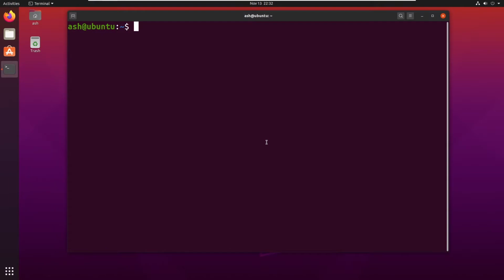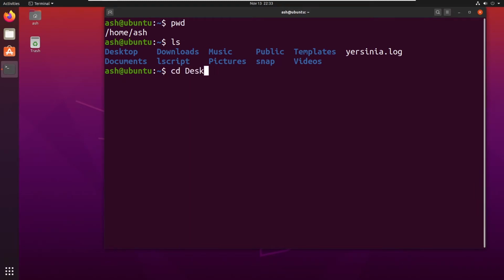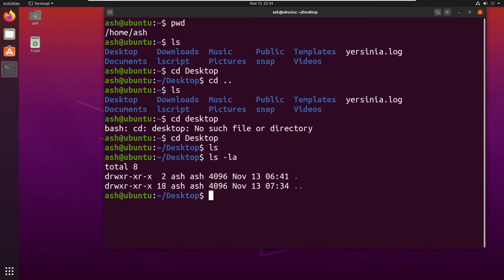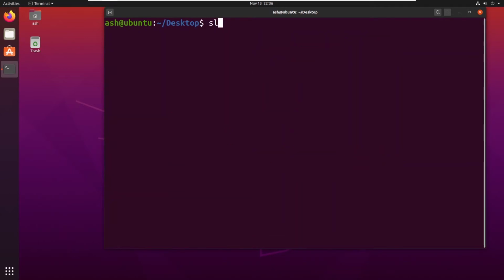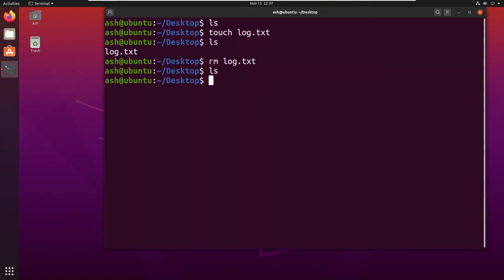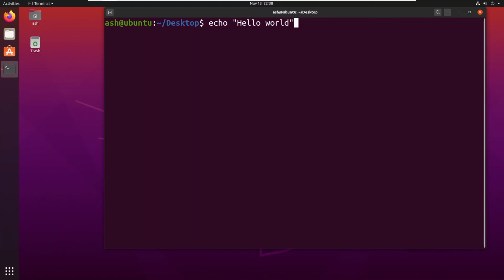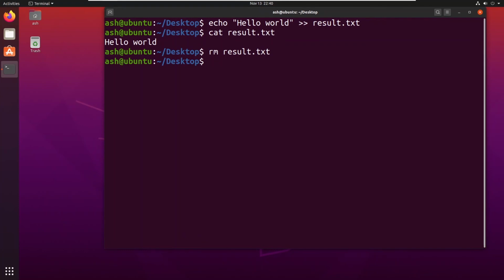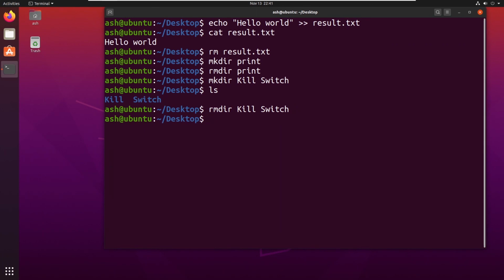Basic Commands | Linux Essentials | KillSwitch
Using this video you can learn some basic Linux commands and have some basic understanding about how to use Linux terminal.